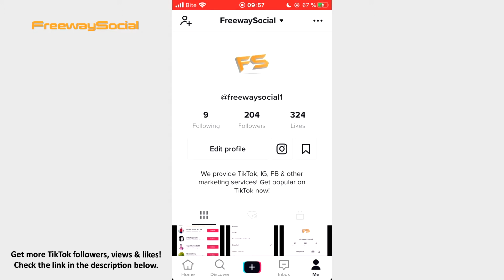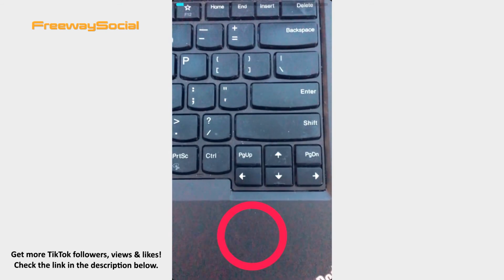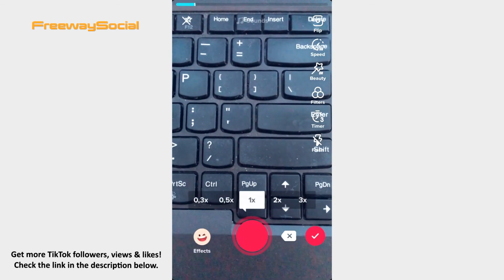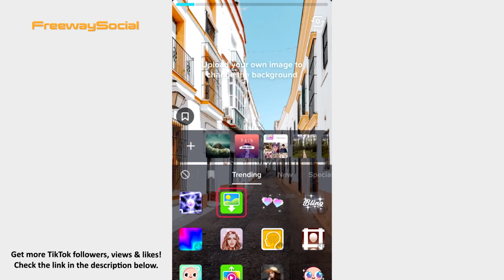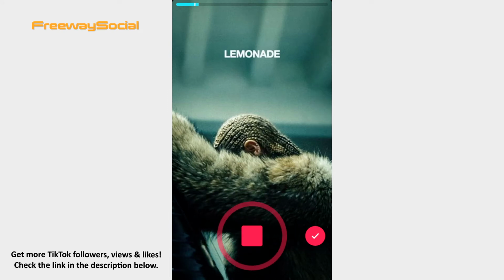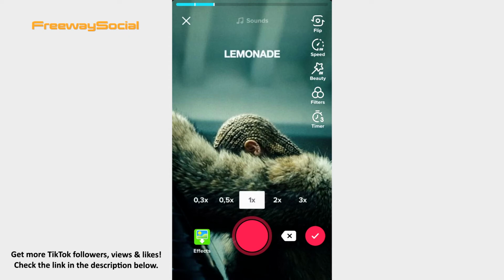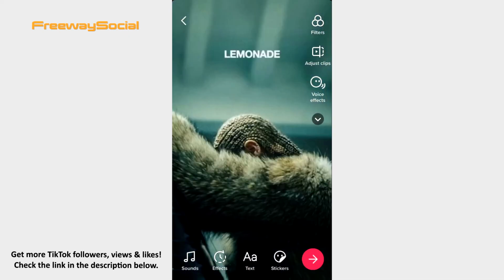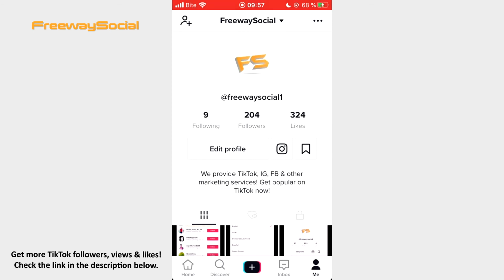How To Make TikTok Album Cover Trend Videos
In this video I will show you how to make TikTok album cover trend videos!

👉 Read our article on how to make TikTok album cover trend videos

The album cover videos is a new challenge on TikTok where users recreate an album cover photo.

Some TikTok users even use the special costumes and make ups to repeat the album cover image as closely as they can.

1. Click on the plus icon at the bottom of your screen.
2. Record a video.
3. Press on the Effects and choose the gallery picture with a green background icon.
4. Tap to upload the album picture and hold the red button.
5. Now click on the checkmark and post your video. That’s it!

I hope this guide was helpful and you were able to make TikTok Album cover trend videos.